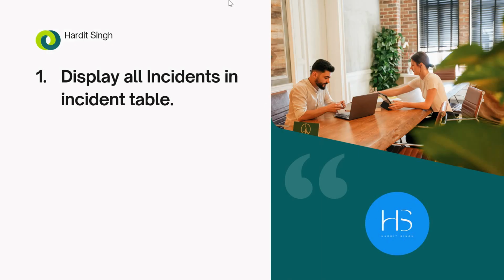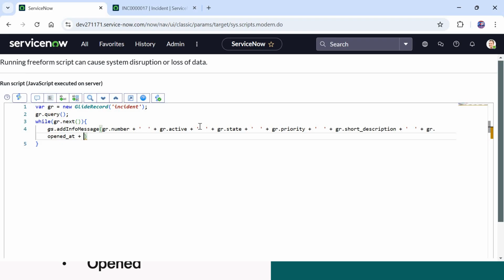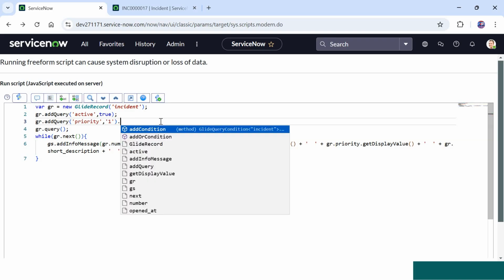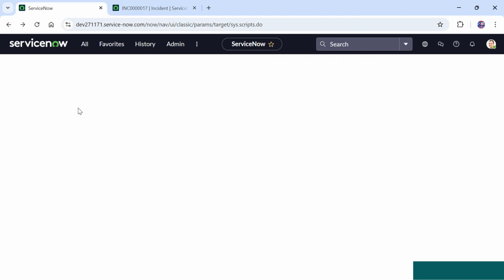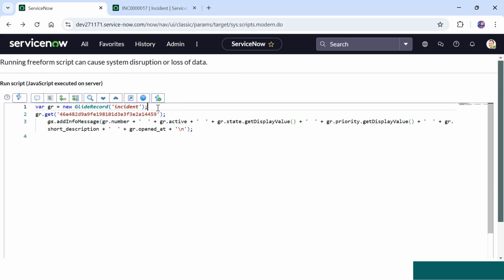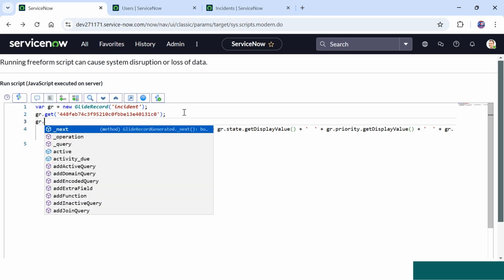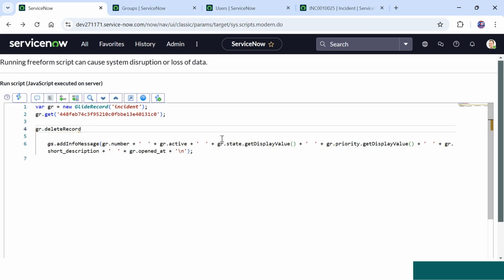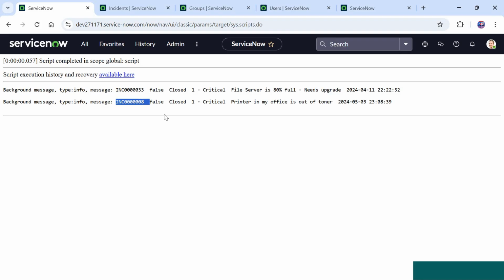10 GlideRecord Basic Examples for ServiceNow Beginners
I've been getting a lot of questions from my LinkedIn community about GlideRecord, and I wanted to create a video to help people who are new to ServiceNow learn this important concept.

In the video, I cover the basics of GlideRecord, including how to create a new GlideRecord object, how to query data from the database, and how to update records.

I hope this video helps you learn more about GlideRecord and how to use it in your ServiceNow implementations.

Please let me know if you have any questions or feedback.